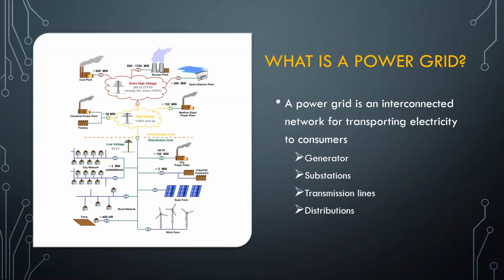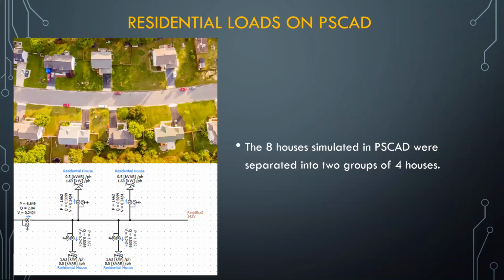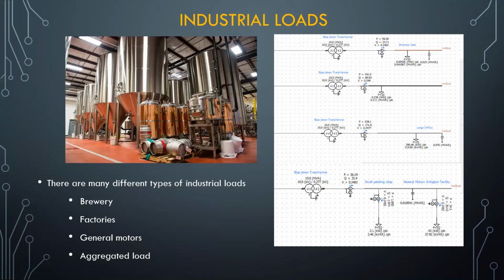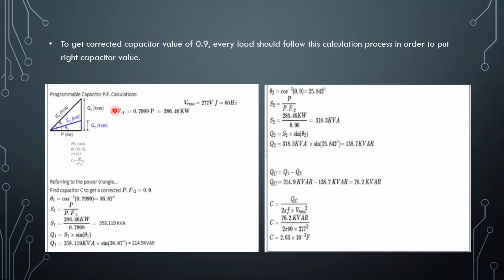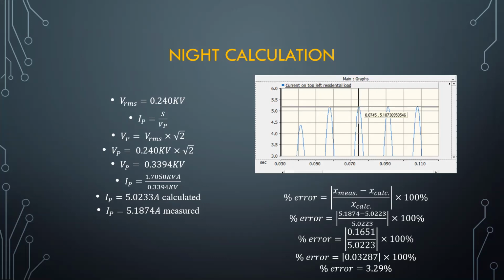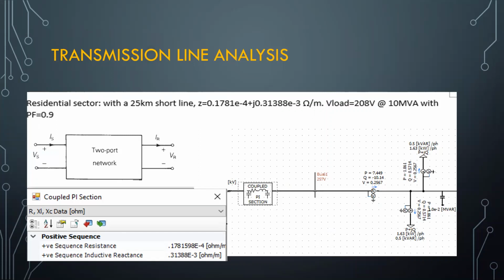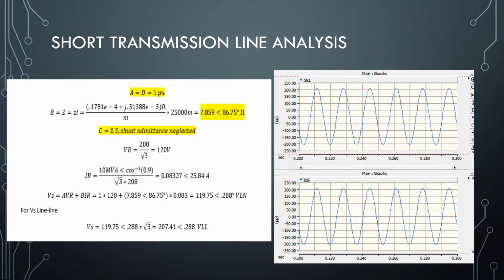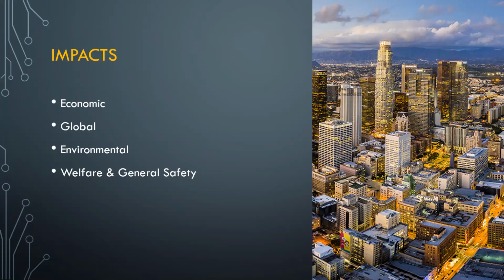ECE - PowerGrid Simulation using PSCAD